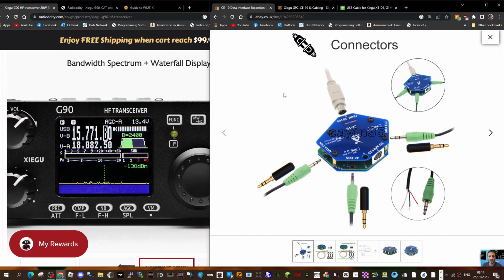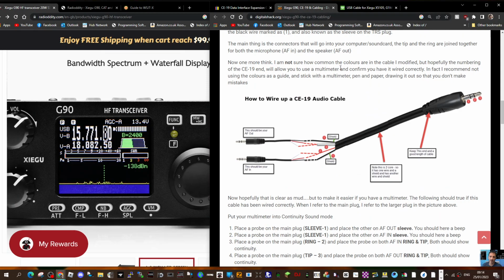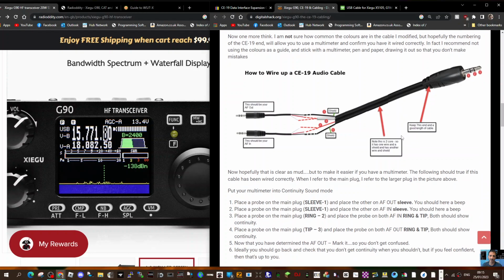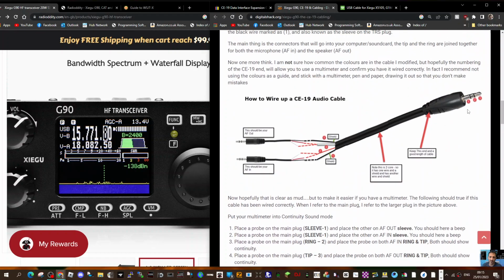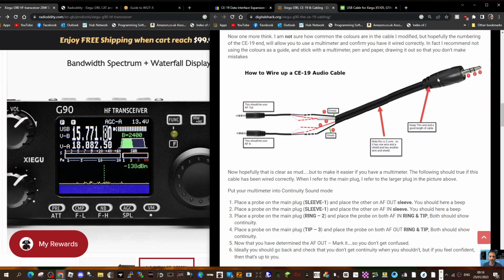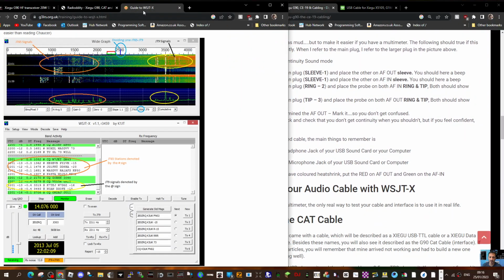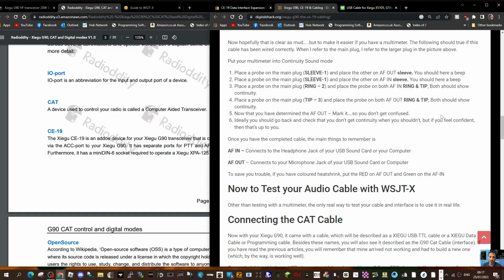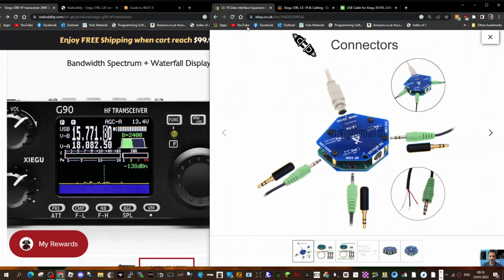XIEGU G90 - DIGITAL MODE (CE-19 ADAPTER) WIRING CABLES